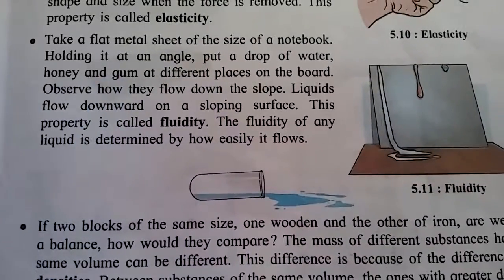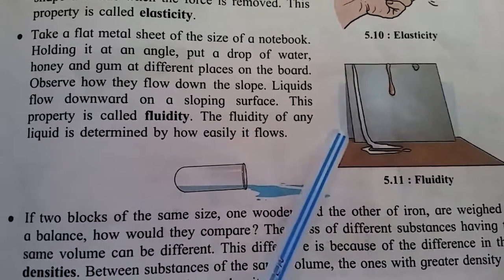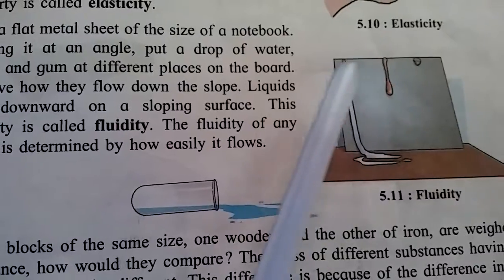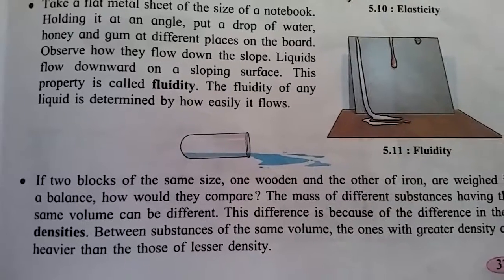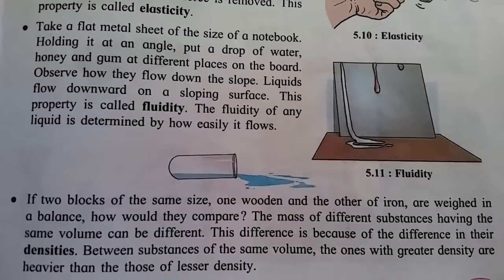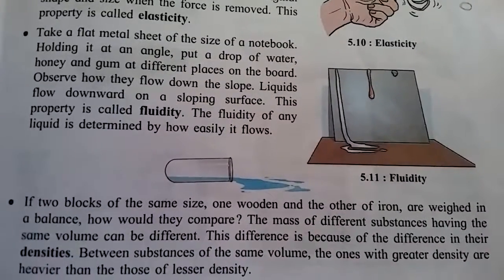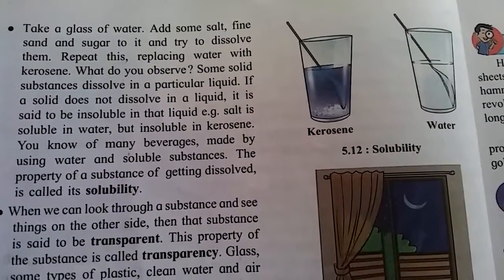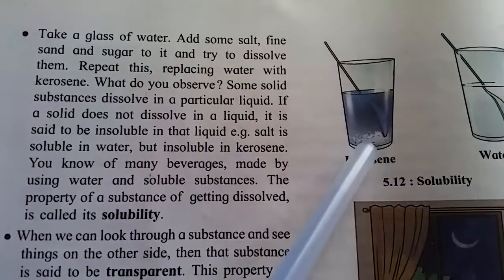6th Science | 5 Substances in the surrounding | Properties of substances (part II)